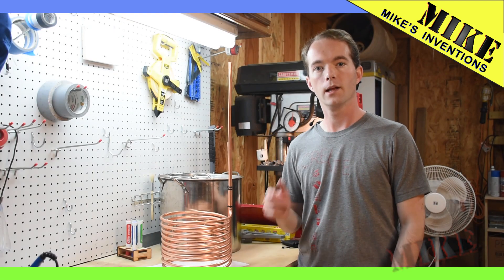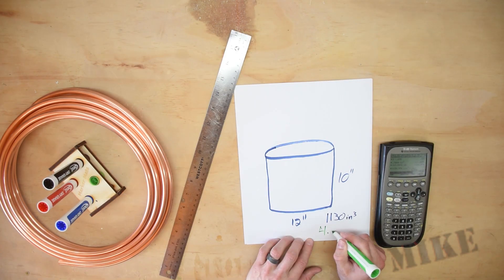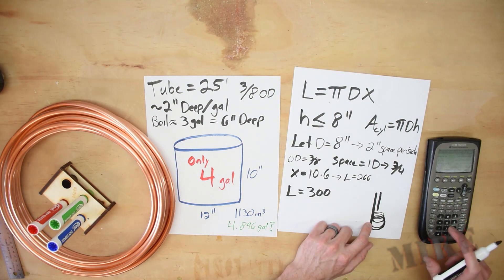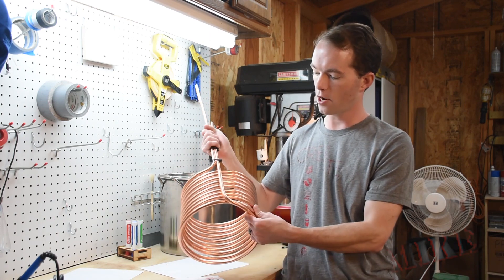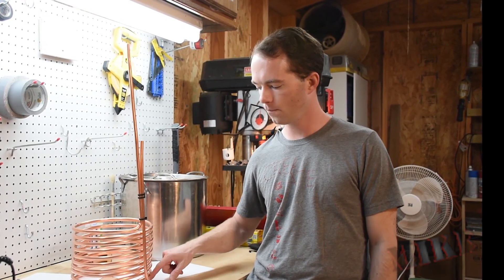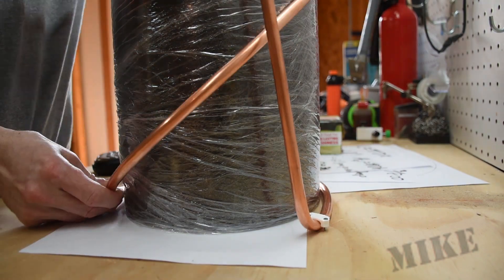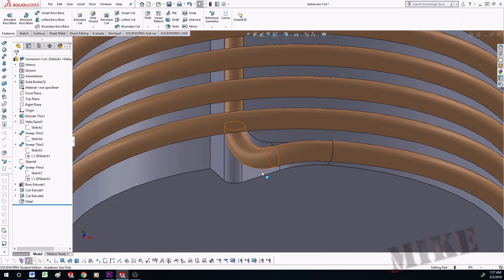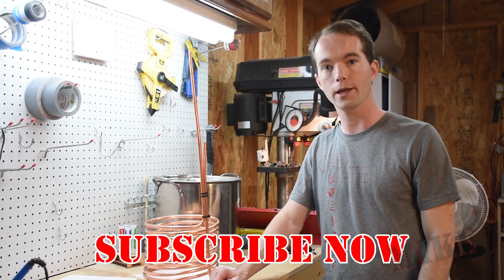DIY Immersion Wort Chiller - Mikes Inventions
I make my own immersion chiller for my beer brewing. It's fairly easy now, and I'm sure I'll be making many more coils for various things in the future. I bought the coil from Amazon.com, and the tubing bender was from Home Depot. The only other thing you need is some sort of cylindricalish form to form your tubing around.